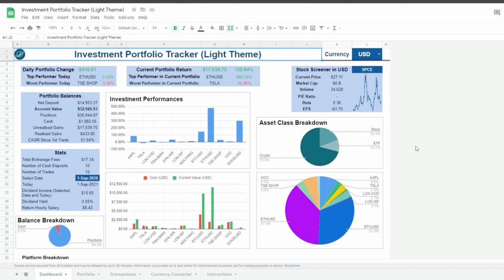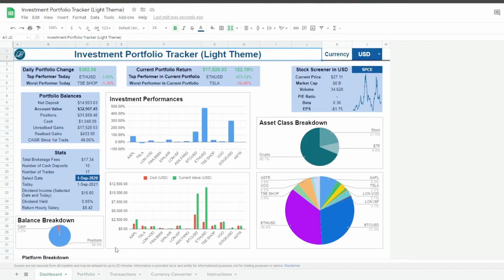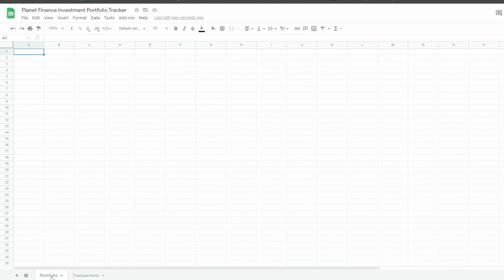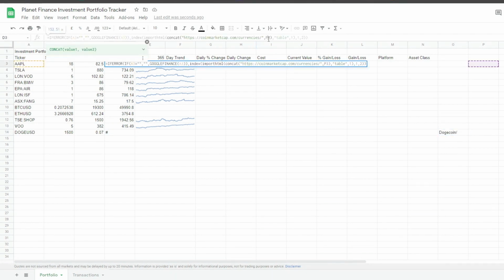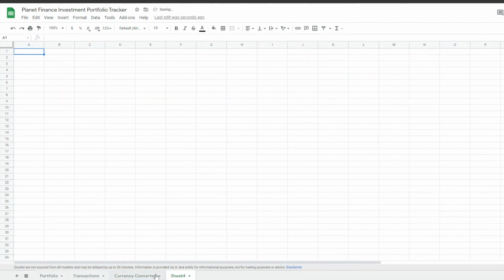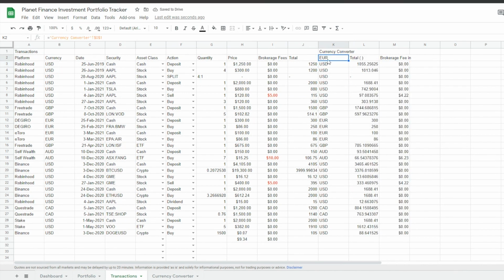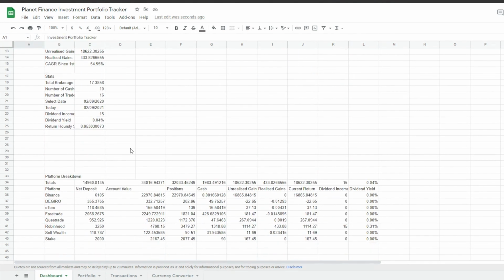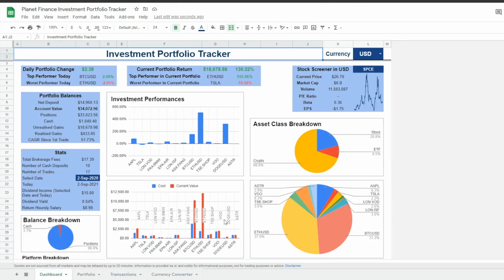Investment Portfolio Tracker | Track Your Crypto, Stocks, and ETFs!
Investment Portfolio Tracker on Google Sheets! Automatically track your Crypto, Stocks, and ETFs!

This video briefly demonstrates the capabilities of the Investment Portfolio Tracker. We go through an example of adding a new trade to the tracker. The results are automated and we can then analyse our investments through versatile visualisations.

Cheers,
PF

🚩Chapters:
00:00 Demo
02:00 Example
03:36 Tutorial